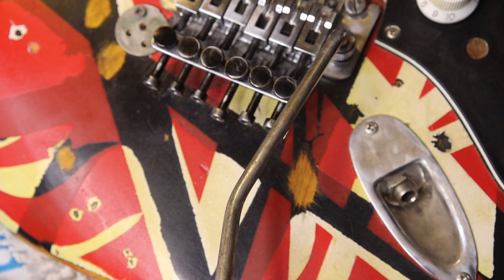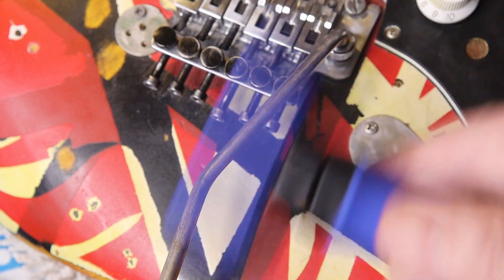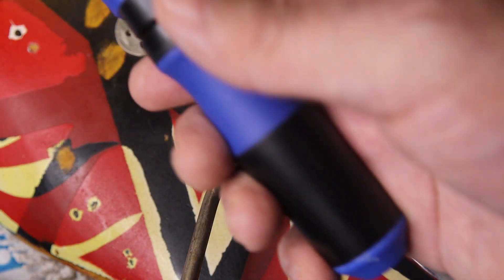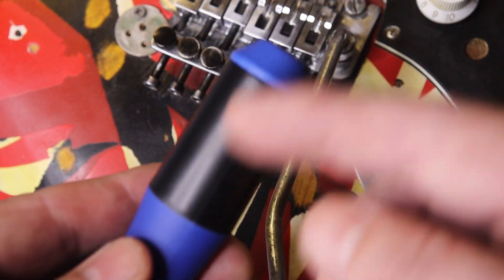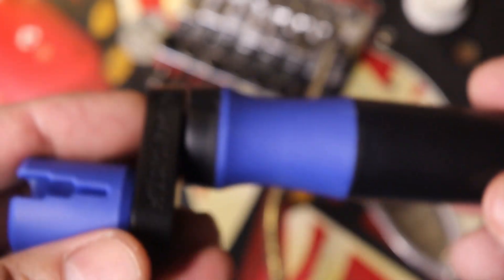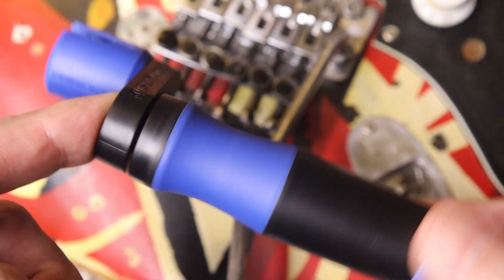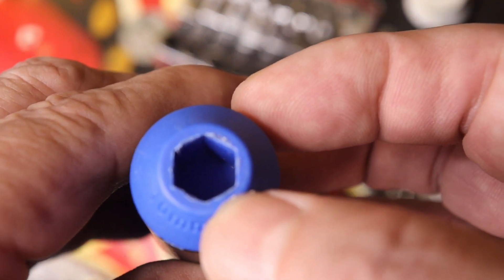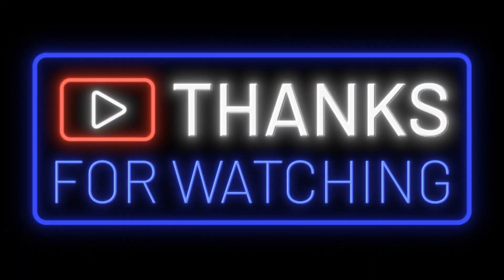Music Nomad String Winder Review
This is just a short review of the Music Nomad String Winder. Is it the best cool tool for string winders out there?

All products mentioned in this video
MusicNomad MN221 GRIP Guitar String Peg Winder

If you're new to the channel and you liked what you saw, consider